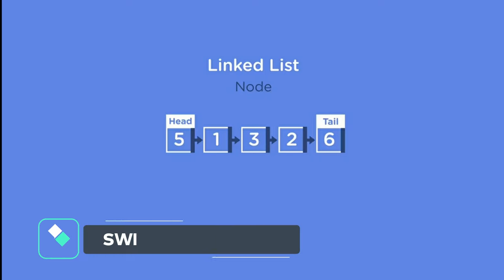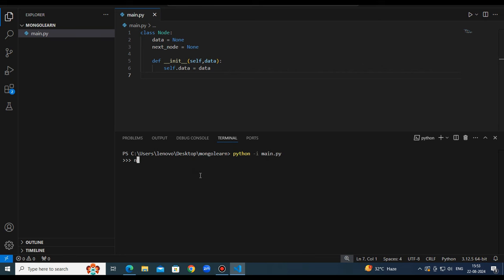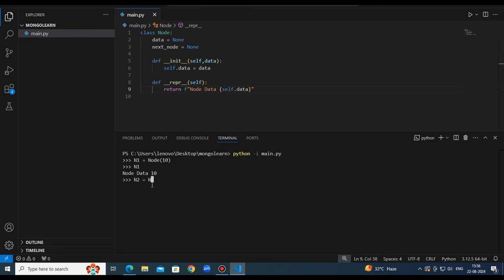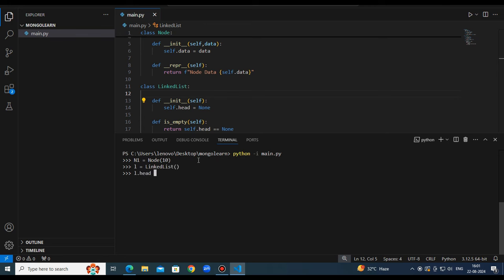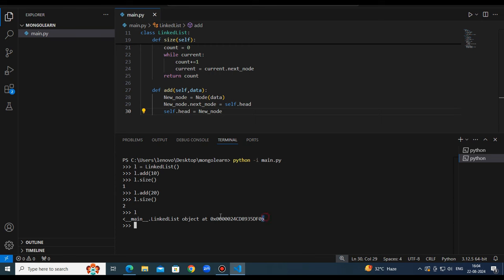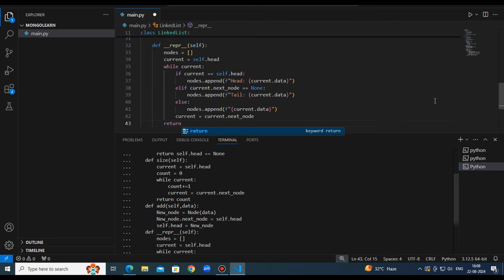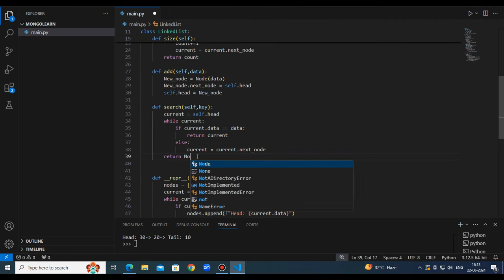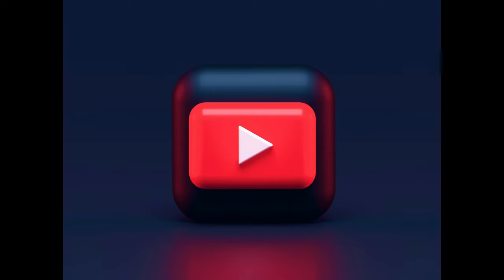Linked List - Data Structure & Algorithms Tutorials in Python #1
How to Create and Manage a Linked List in Python | Add, Search, Check Empty & Size 🚀

In this tutorial, I'll show you how to create a linked list in Python and implement common operations such as checking if it's empty, getting the size, adding elements, and searching within the list! If you're learning data structures and want to get hands-on with linked lists, this video is perfect for you. 🎯

🔍 What you'll learn:

👉 How to create a linked list in Python
👉 How to check if a linked list is empty
👉 How to get the size of a linked list
👉 How to add elements to the list
👉 How to search for elements in the list

Python linked list explained
Add elements to a linked list in Python
Search and manage linked lists in Python